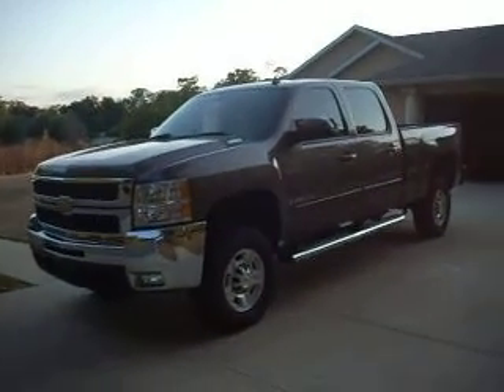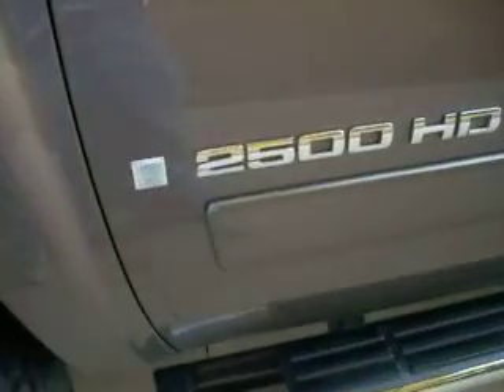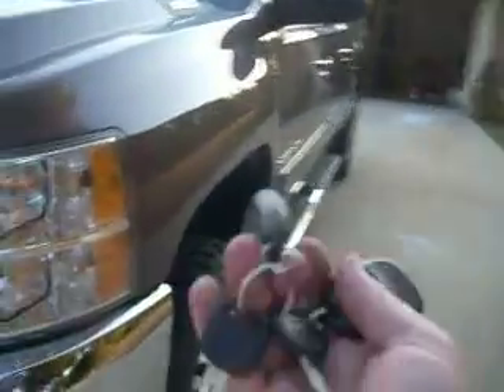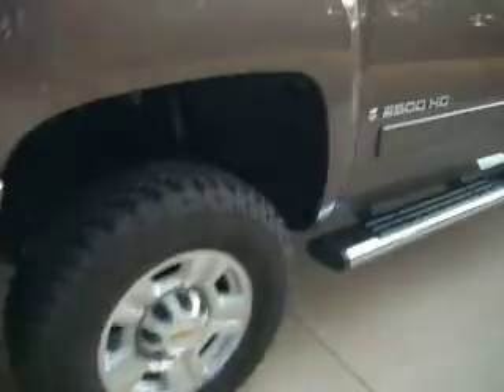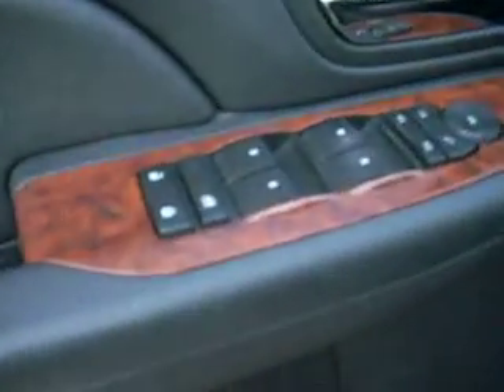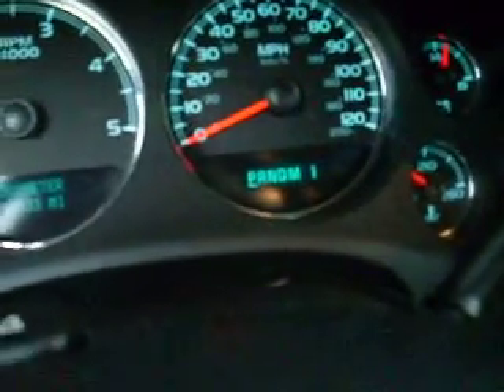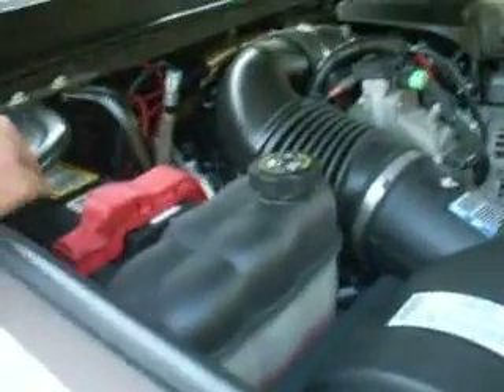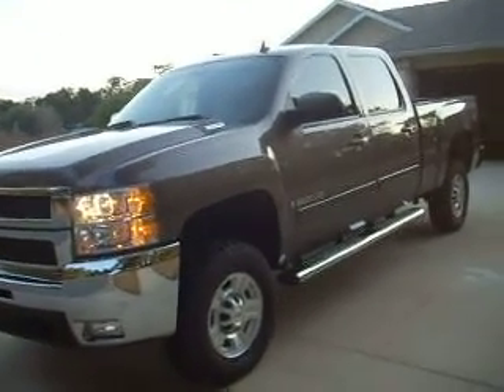2008 SILVERADO 4X4 DEISEL LTZ LEATHER AND NAV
2008 SILVERADO 4X4 DEISEL LTZ LEATHER AND NAV